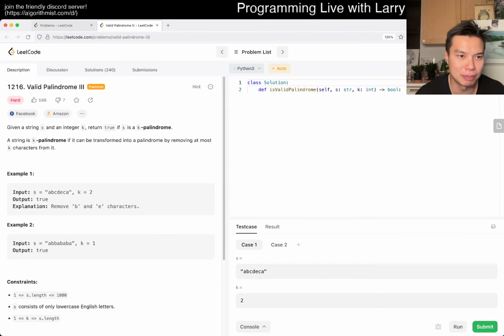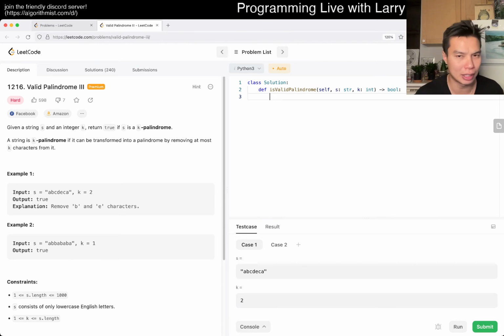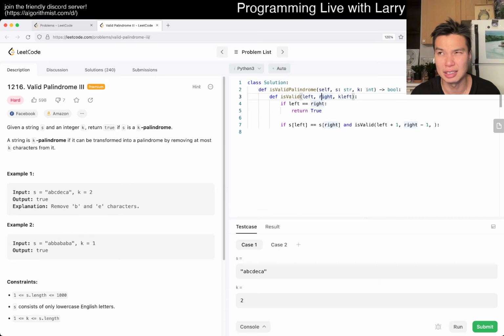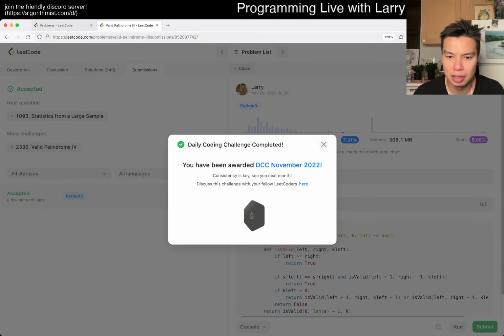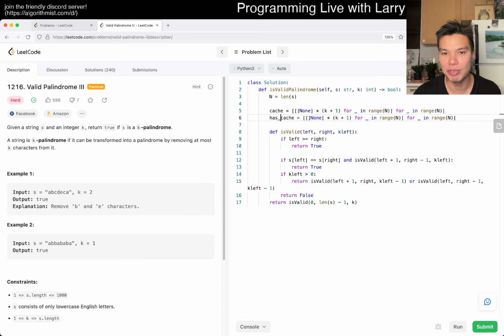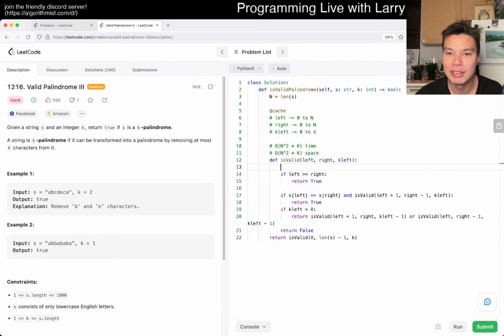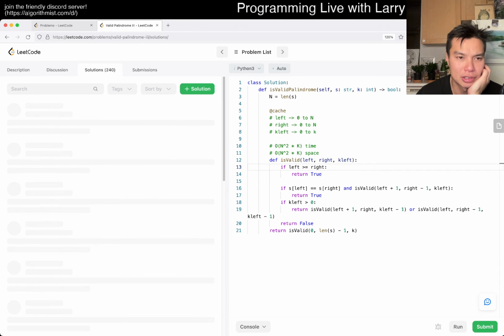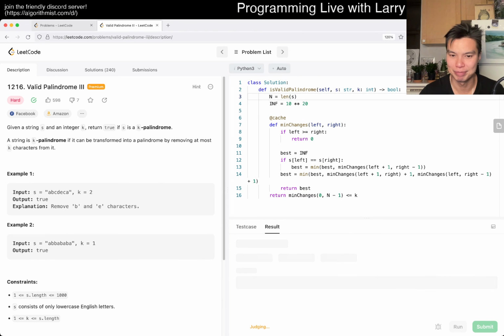1216. Valid Palindrome III - Week 5/5 Leetcode November Challenge